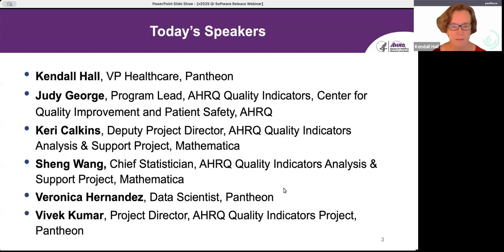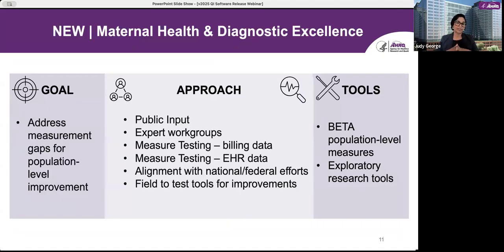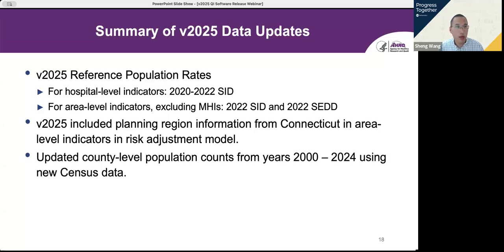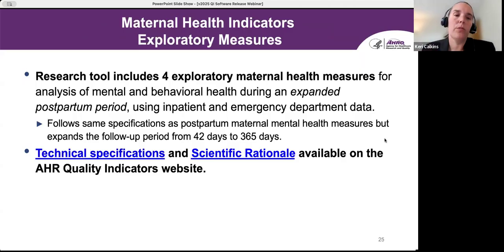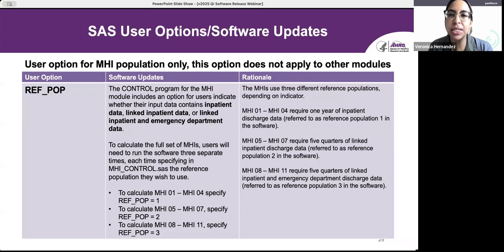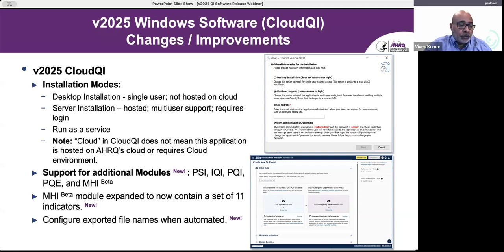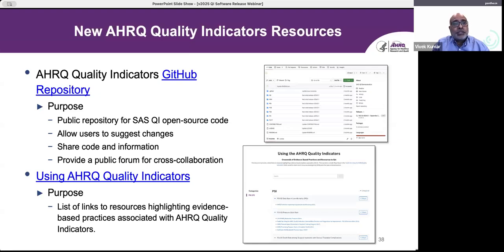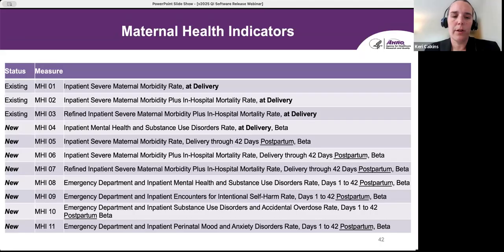AHRQ Quality Indicators Software Release Webinar: v2025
This software release webinar, hosted by the Agency for Healthcare Research and Quality (AHRQ) walks through what’s new in the latest release - v2025.